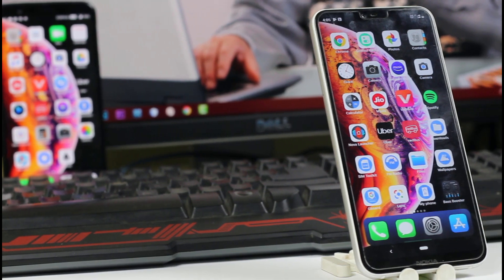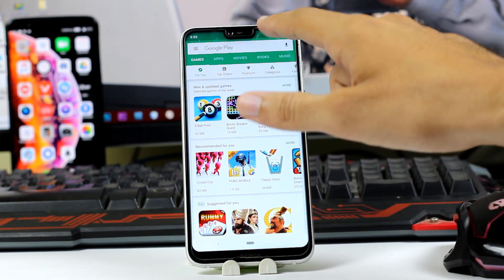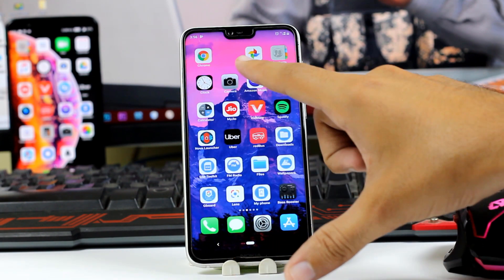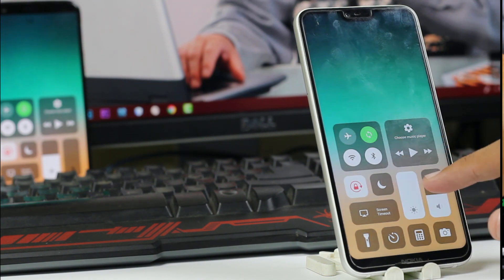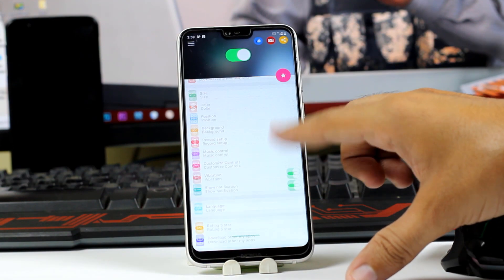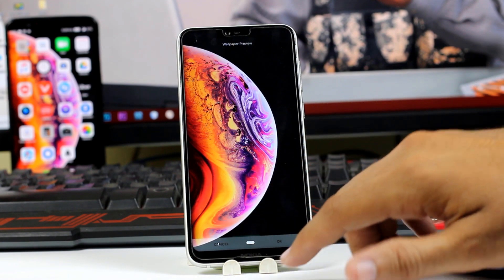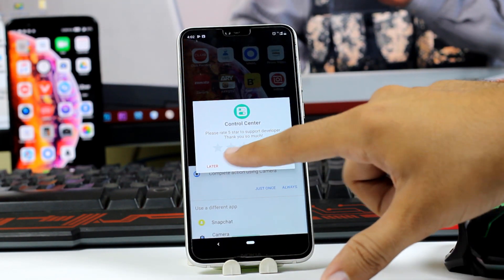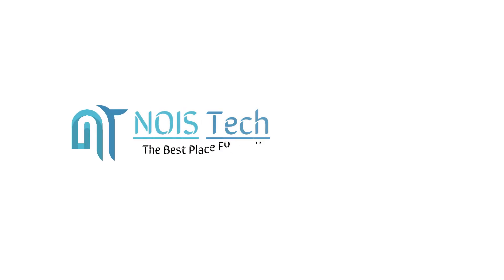Install iOS 12 On Any Android Phone(No Root) | How To Make Android Look Like iOS 12! (Free - 2019)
A quick video on how you can get the latest iOS look and feel on your android device. making your device look much better.